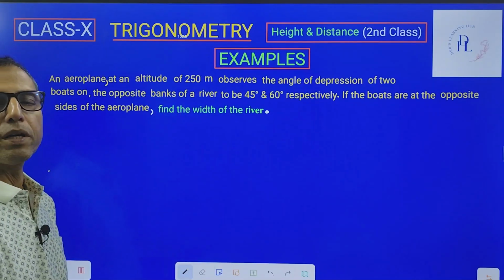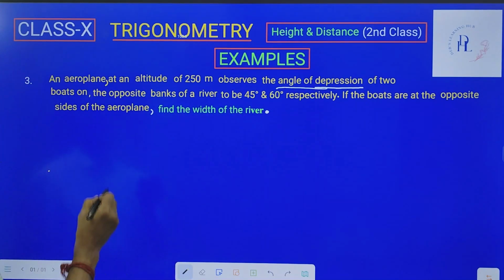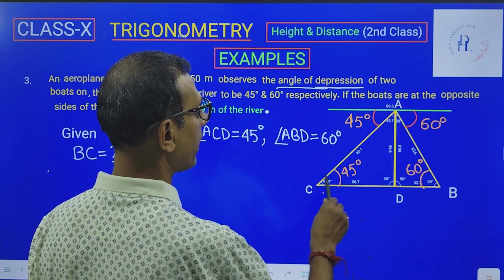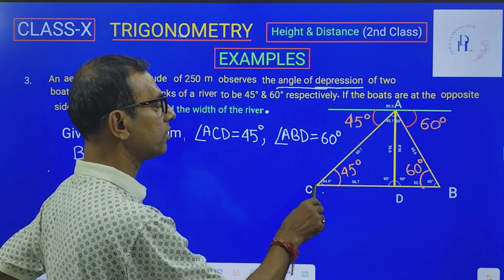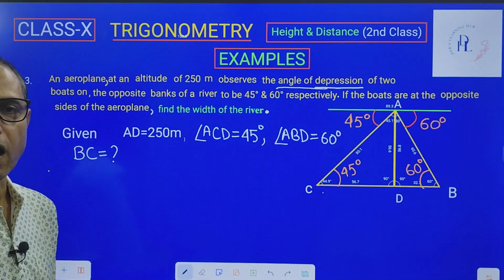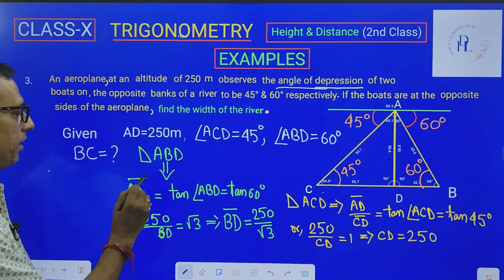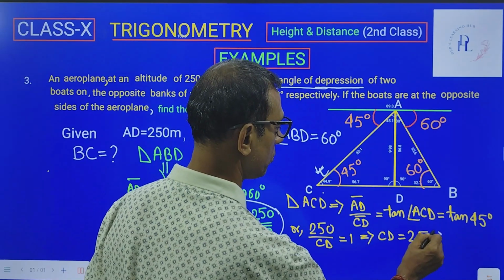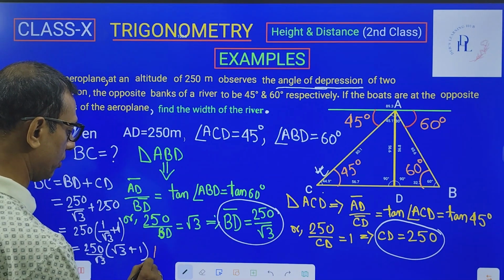Class 10|Maths|Story Sum|Trigonometry - Height & Distance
Understand a very COMMON & IMPORTANT Problem (Story Sum) from Height & Distance in Trigonometry. If you understand this problem entirely, you will be able to solve any story sum related problem from Trigonometry Height & Distance on your own.